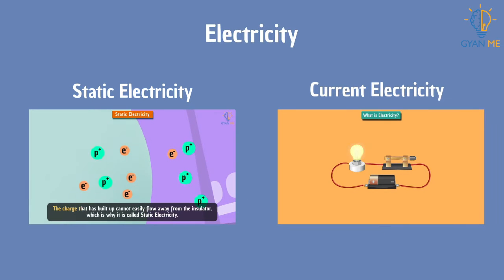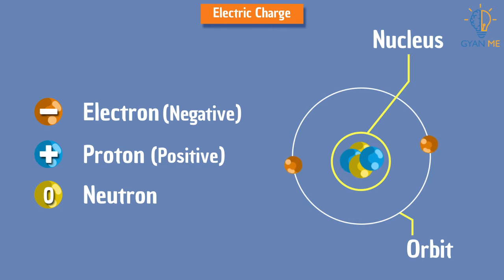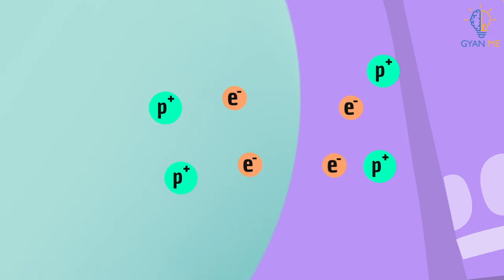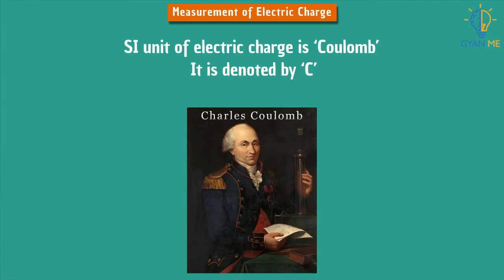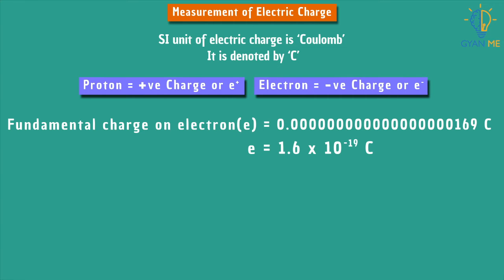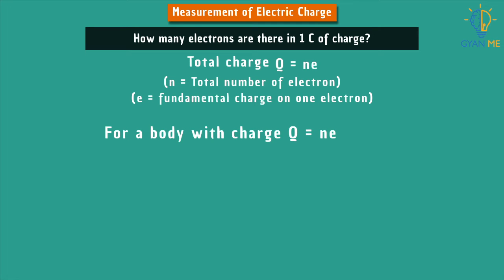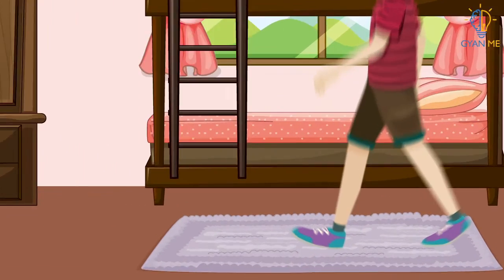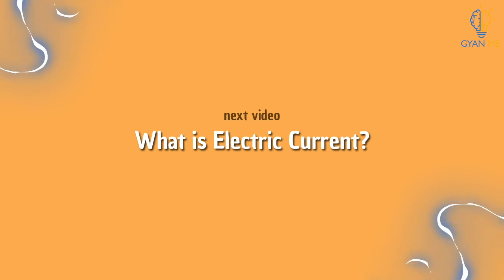Concept of Electric Charge | Part 2 | Ch. 12 | English | Class 10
To view all videos based on Electricity, download our application from play store: